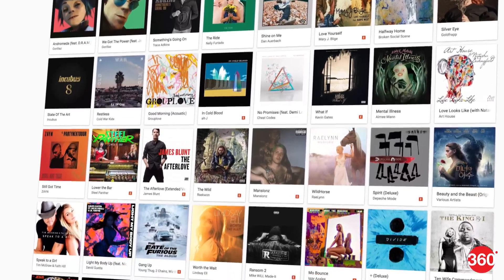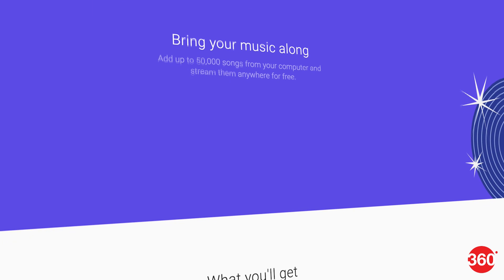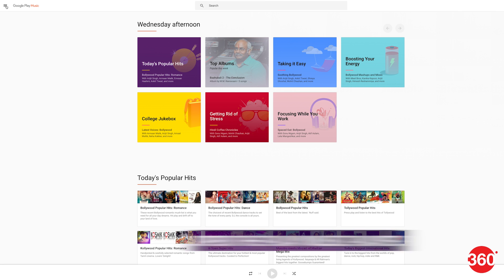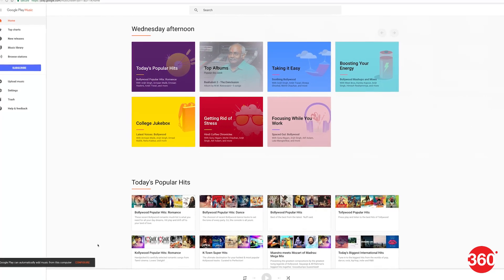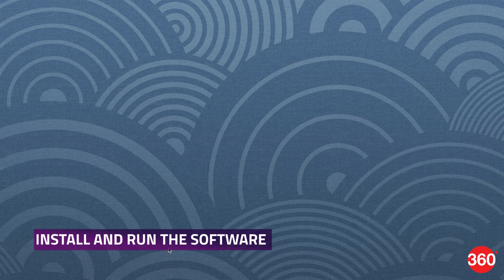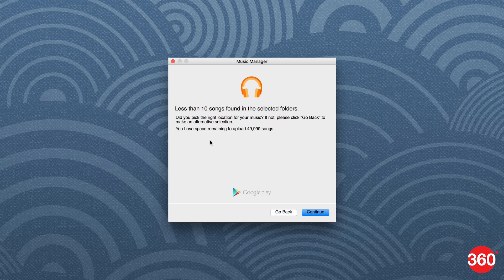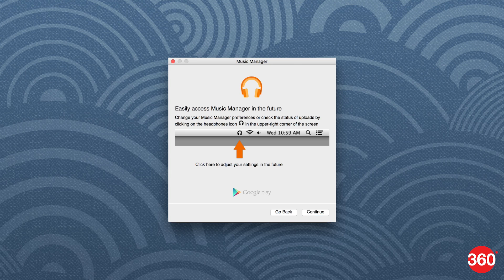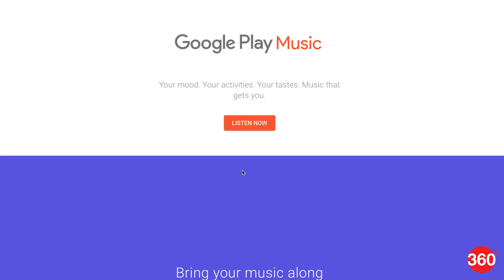How to Get Your Whole Music Collection on Google Play Music for Free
Google is offering a feature – to both free and paid members – that neither Apple Music nor Spotify can boast of: you can upload 50,000 of your own songs onto the cloud, and then stream them from anywhere. The only requisite for all of this being that you must have a Google account. Apple has something similar in iTunes Match, but you've to pay for it separately, on top of Apple Music.

Of course, if you’re willing to pony up the price of half a coffee at Starbucks, you get other advantages too. You can download as much music as you like, and listen offline later. Sure, Apple Music has that too, but it doesn’t have a Web-based UI, so you need to use iTunes on your computer.

If you’re looking to jump on the bandwagon, and make the most of Google Play Music, here’s what you need to know.